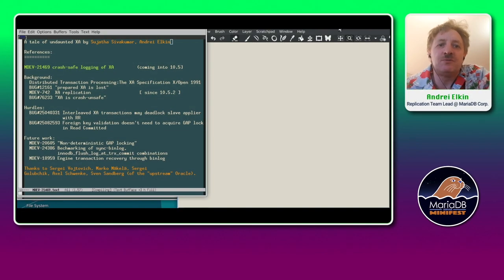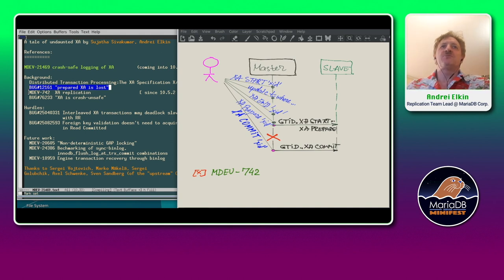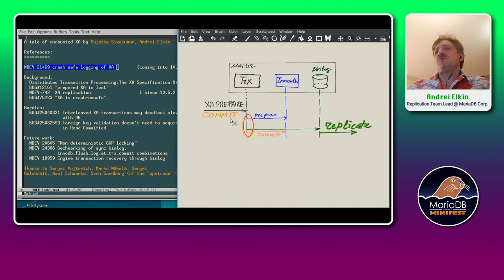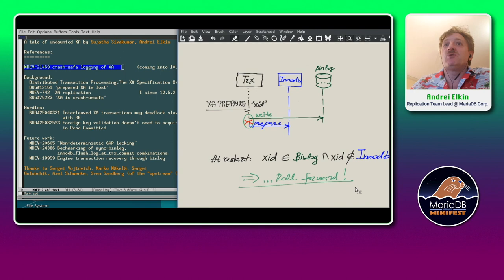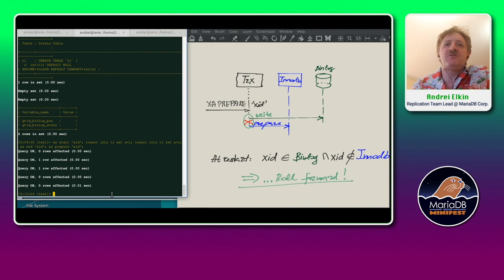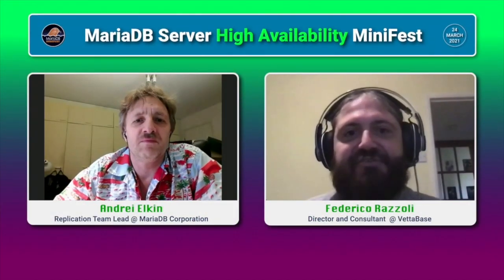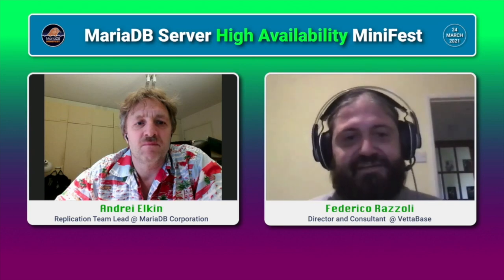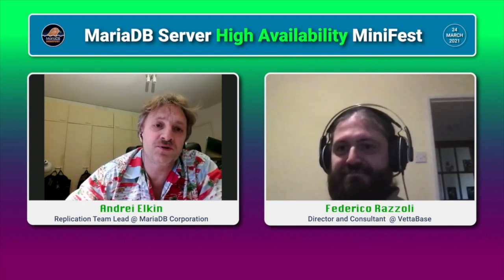Crash-safe XA and its replication in MariaDB - Andrei Elkin - MariaDB HA MiniFest 2021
Fixes to mysql Bug#12161 lifted the limitation of XA usage to implement two-phased replication of XA transactions. MariaDB adopted these to improve significantly in various parts.

In this talk, MariaDB Corporation's Andrei Elkin highlights improvements over Oracle's implementation to announce for the first time that XA in MariaDB is fully crash-safe.